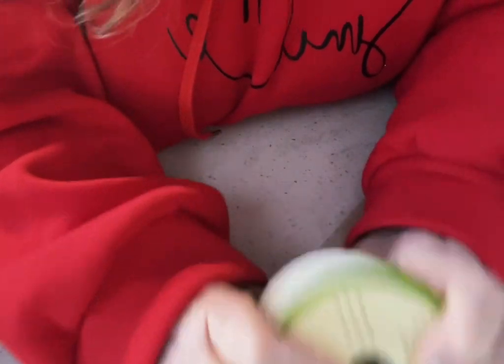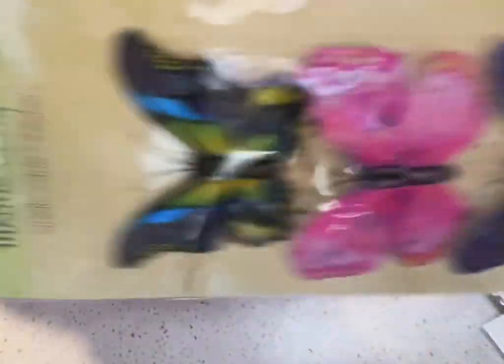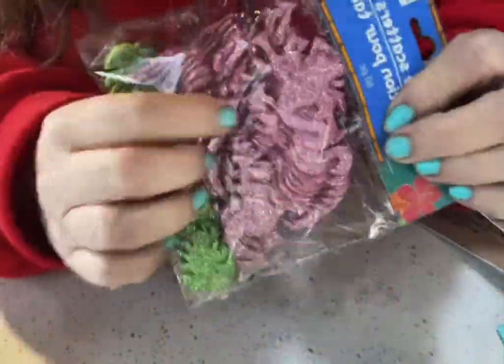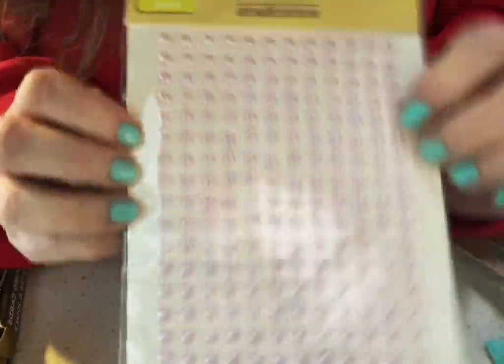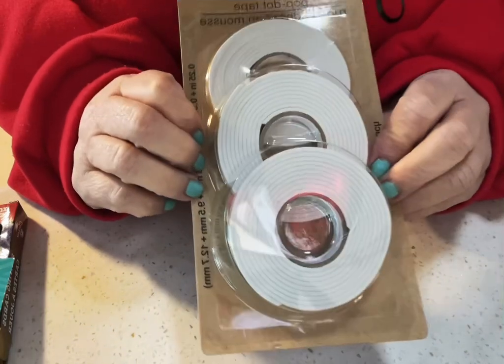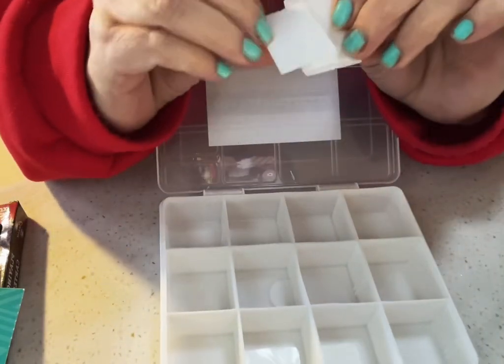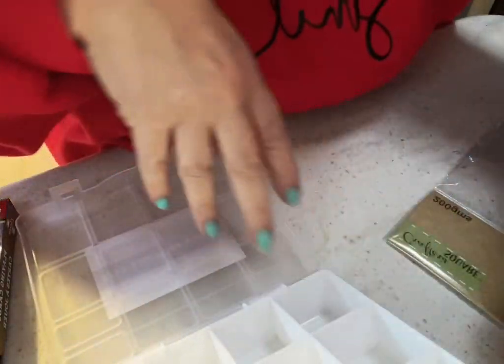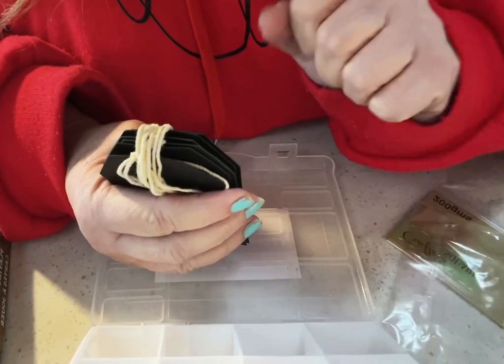Crafty Dollar Tree Hail 4/5/24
I love going to my local DT/FD and finding ‘new to me’ items. We are on the bottom of the totem pole here so when we get new things, it’s old things to most of you !haha